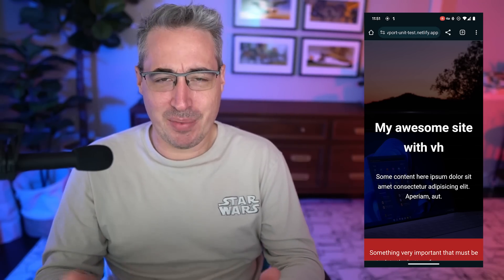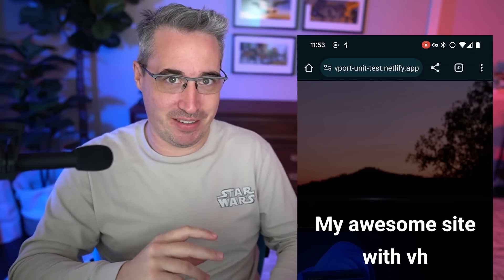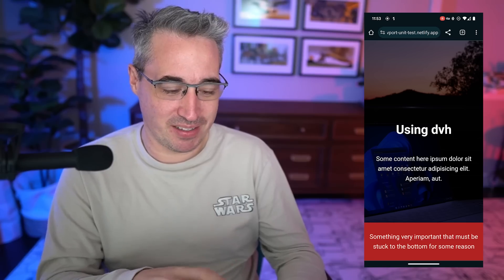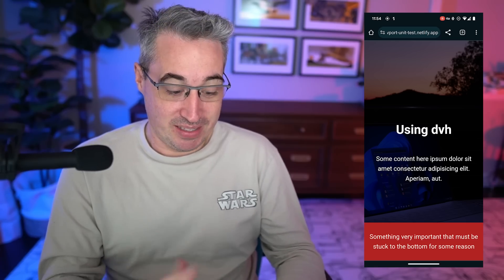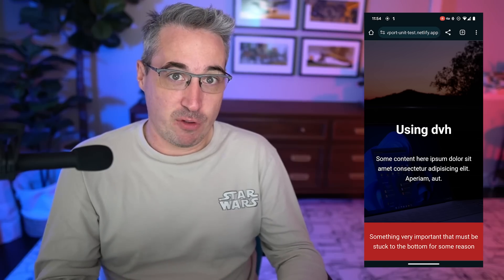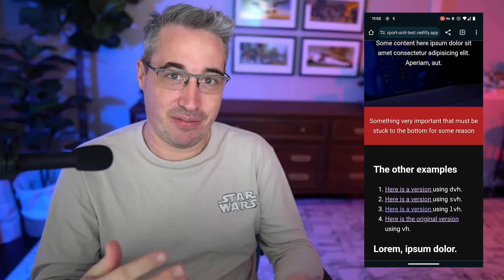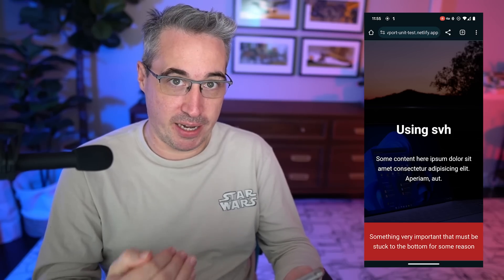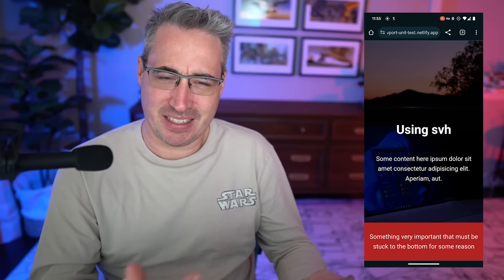Use these instead of vh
Looking to step up your CSS game? I have a bunch of courses, including several free ones.

I see people use `vh` a lot, and then complain that it doesn’t work the way they thought it would, so in this one, I explore a few other options that we have, which are `dvh`, `svh`, and `lvh`. Along with these, you could also use `dvb`, `svb`, and `lvb`, which are the logical property version of the height units, but for the block-size.